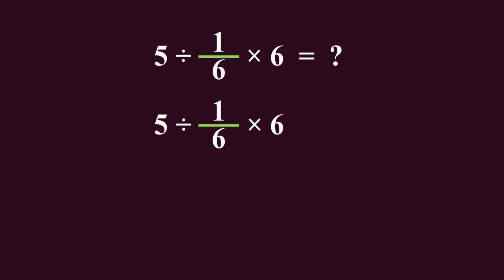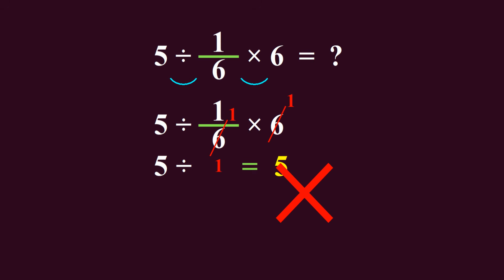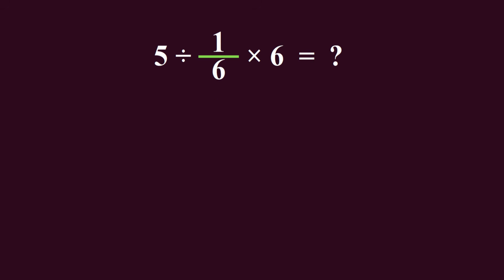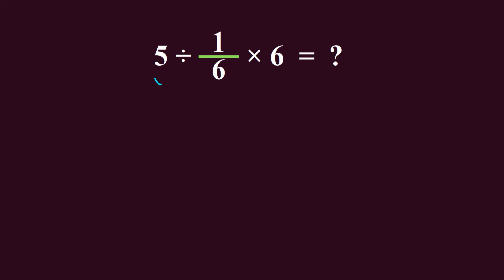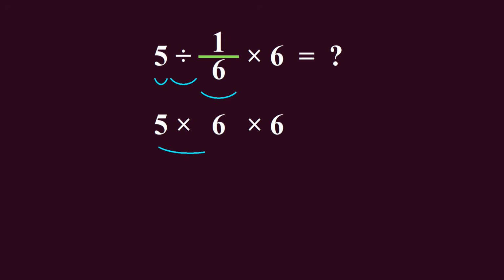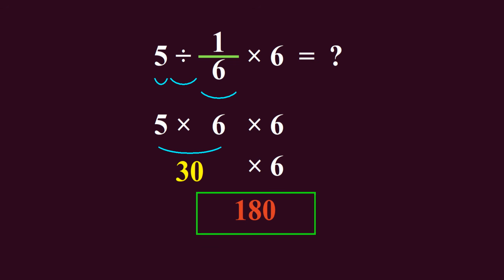Can you find the mistake in this problem